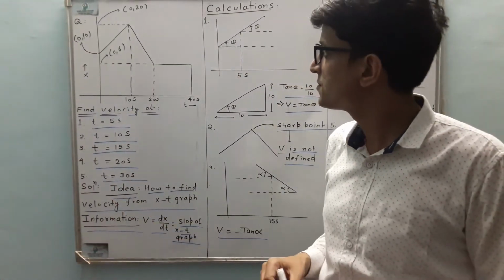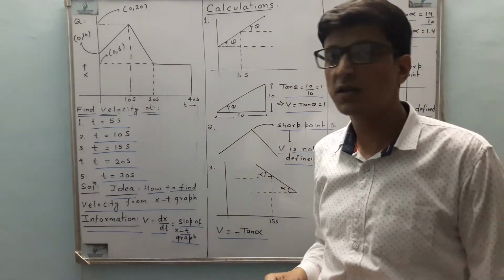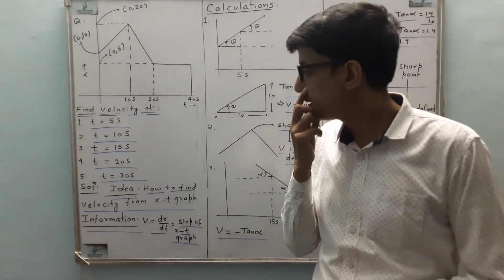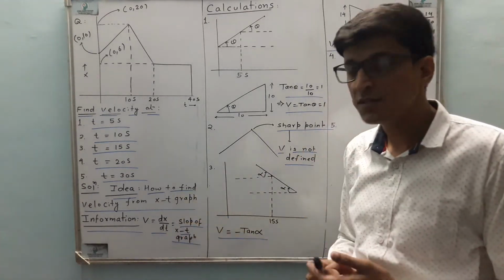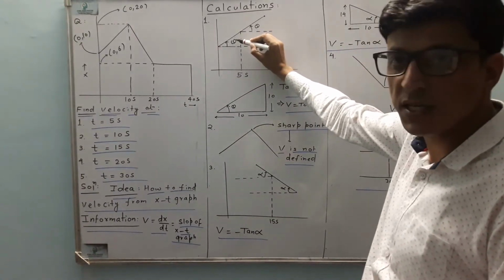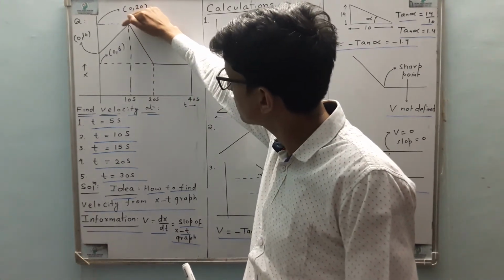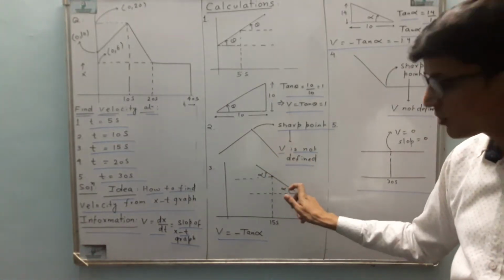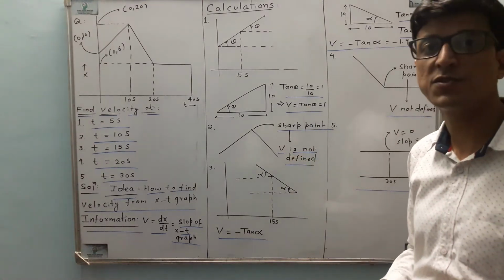ACHARYA VISHVENDRA(आचार्य विश्वेंद्र ) DISCUSSING KINEMATICS PROBLEM 9(CLASS-11)